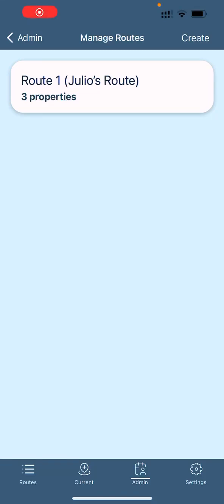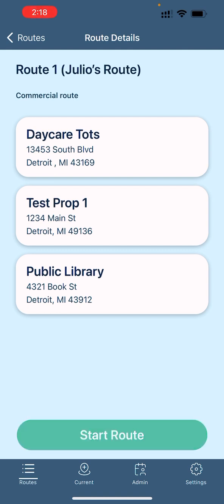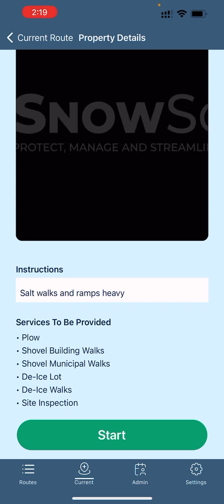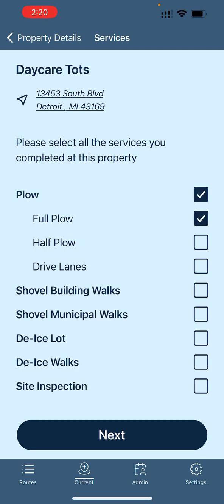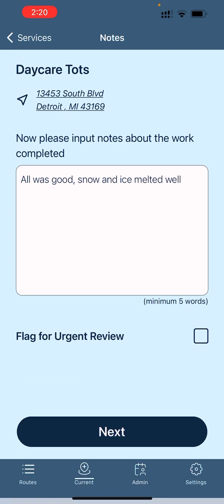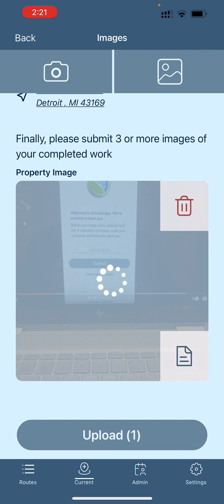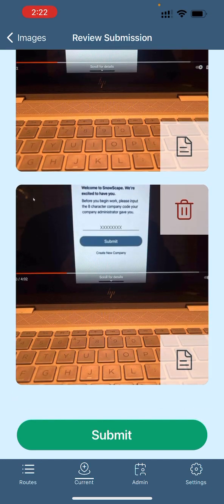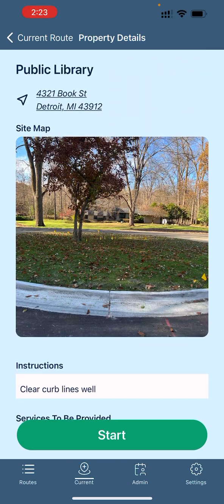SnowScape Tutorial: Using a route as an employee or user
This is a tutorial video to show end users, the people in the field that are going to be performing services and logging data within the app. This video shows how to click through routes and different ways to flag and report emergencies on the property.